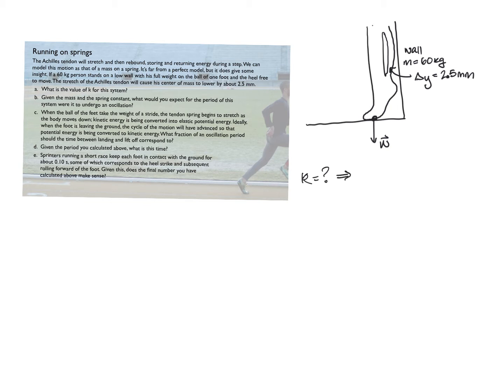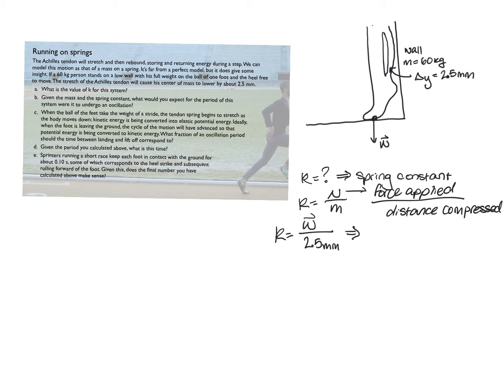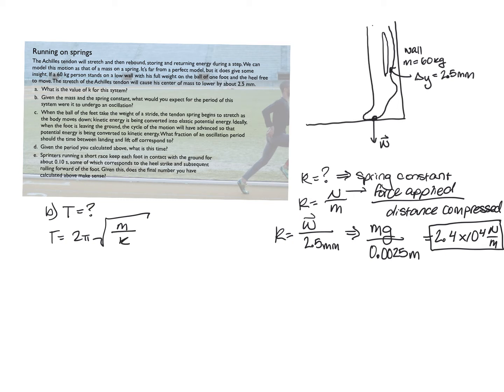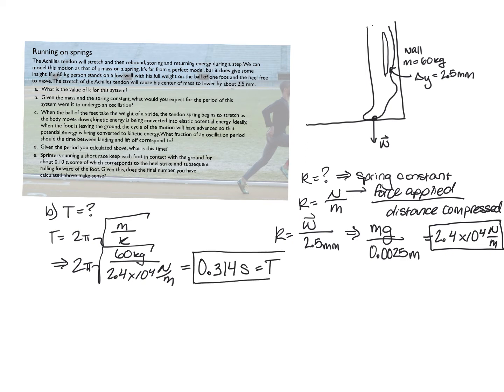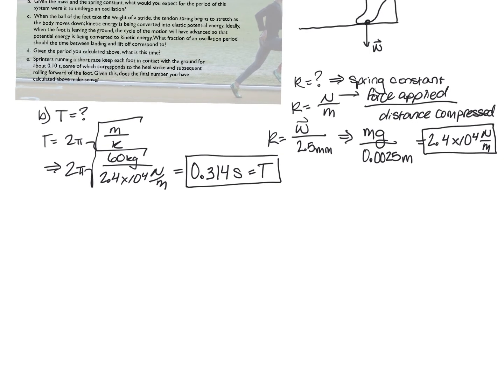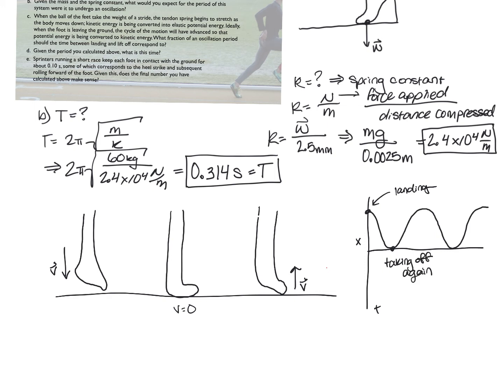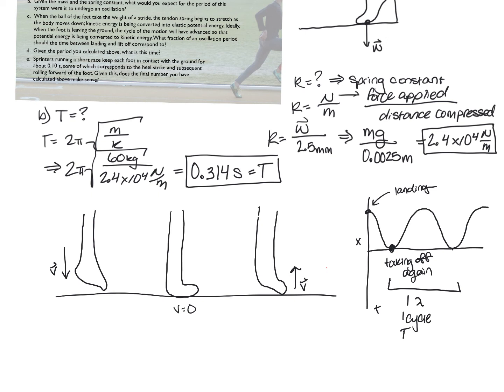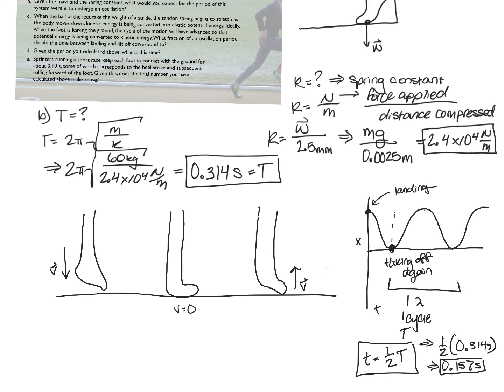Running On Springs